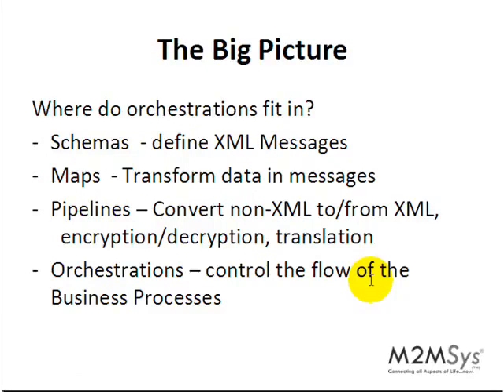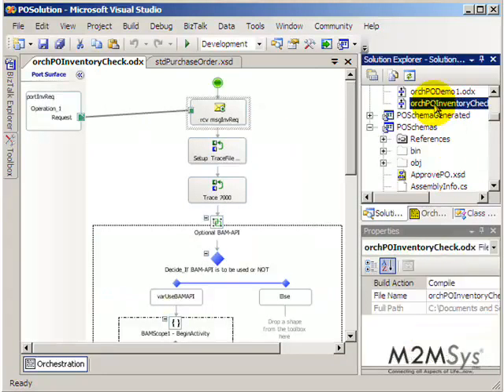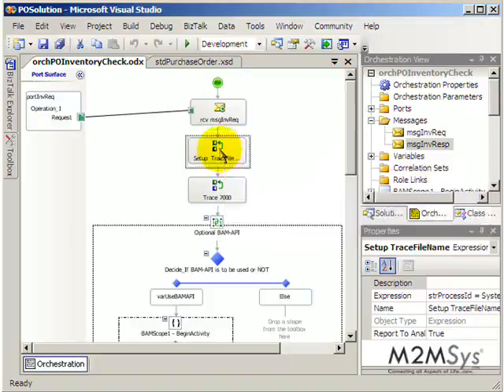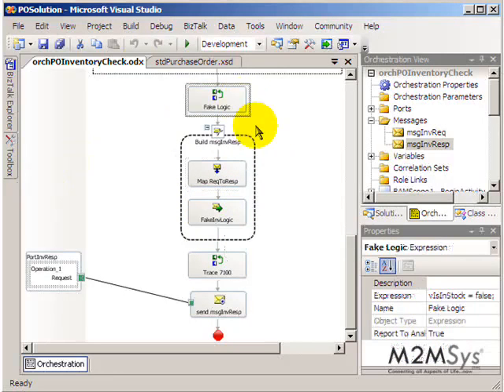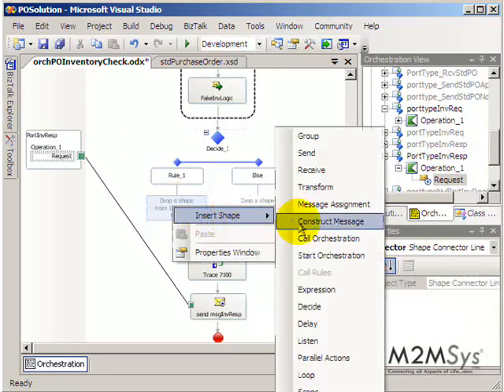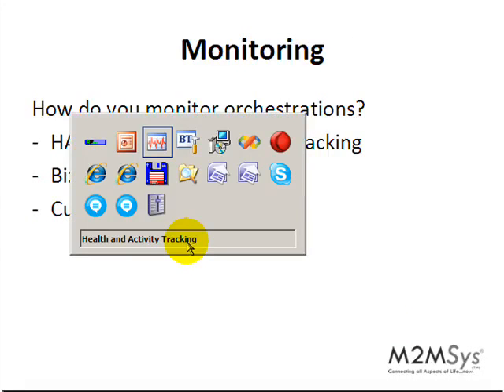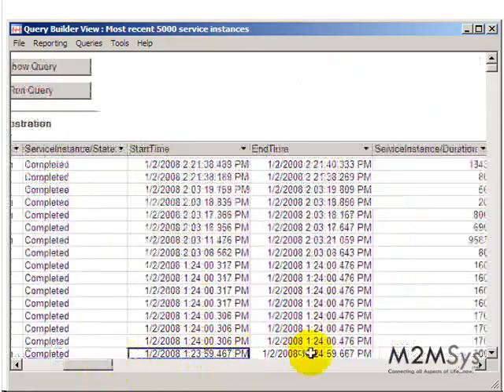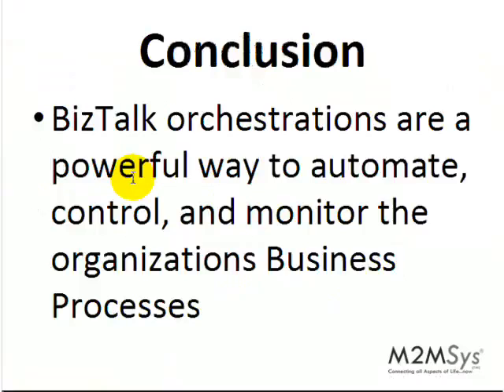Example of an Orchestration